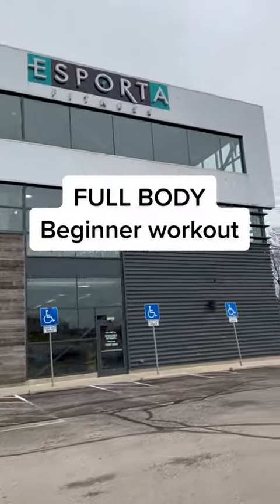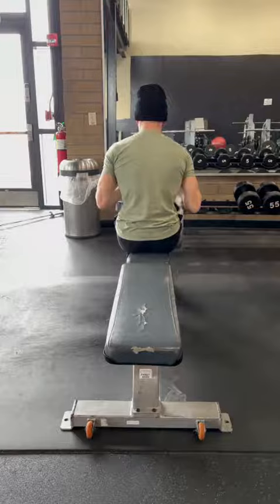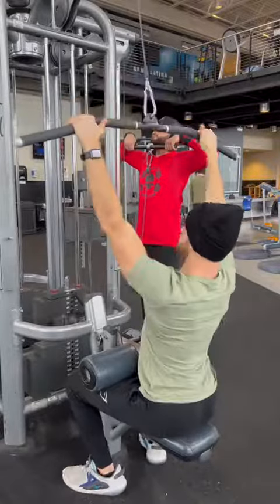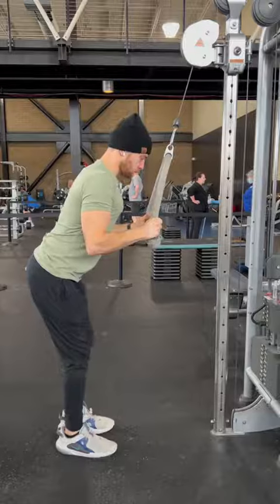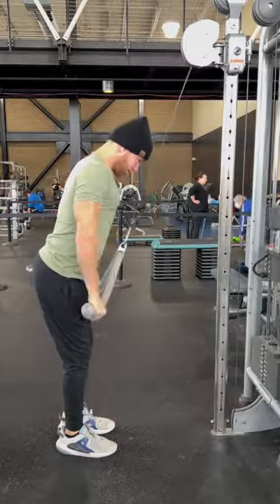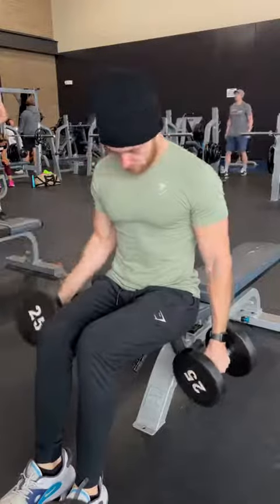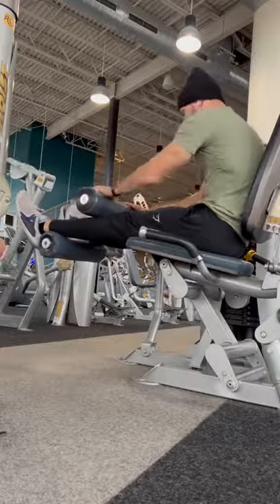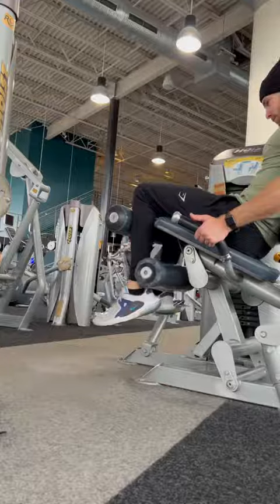CHECK DESCRIPTION TO LEARN MORE!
Products That We Strongly Recommend For Healthy Weight Loss